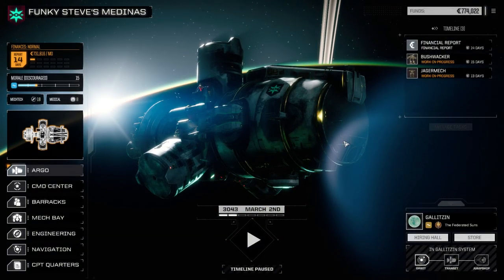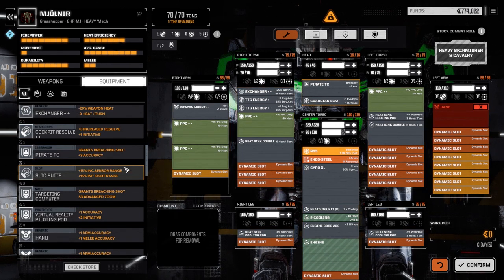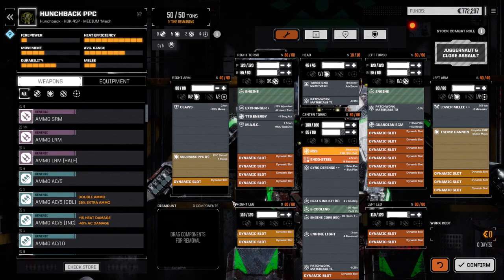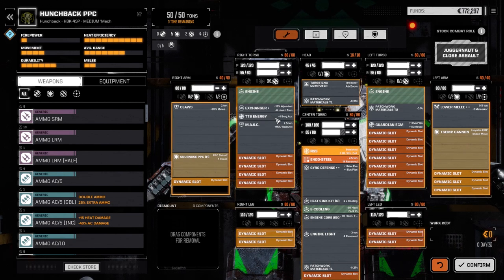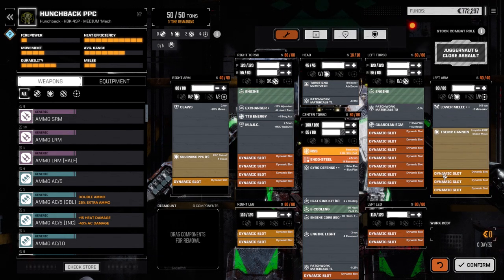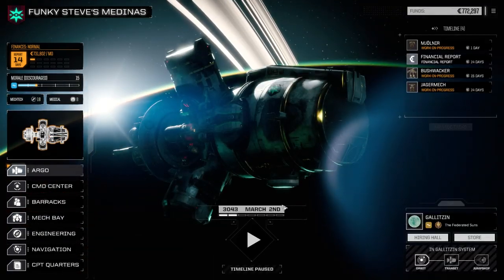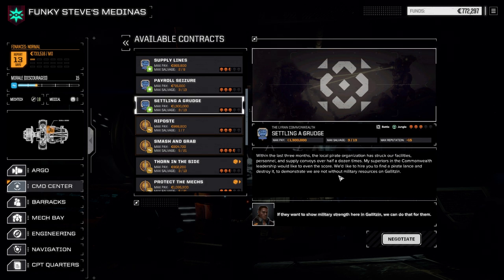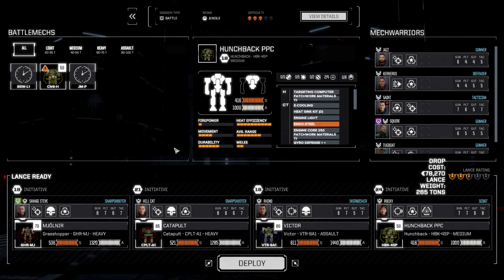Roguepoint - Funky Steve's Medinas - Ep64